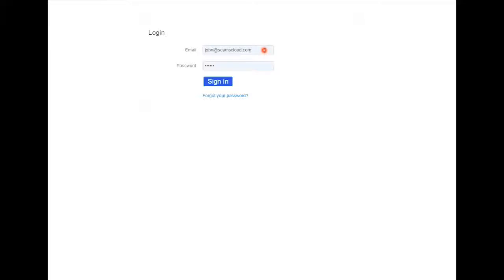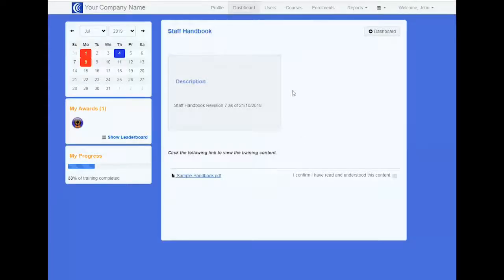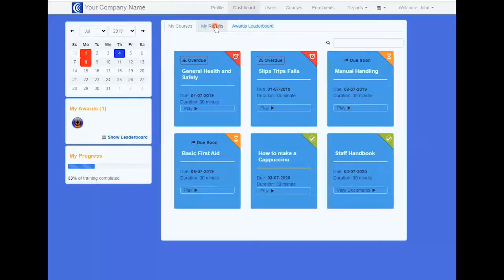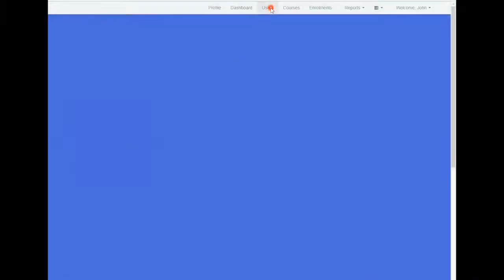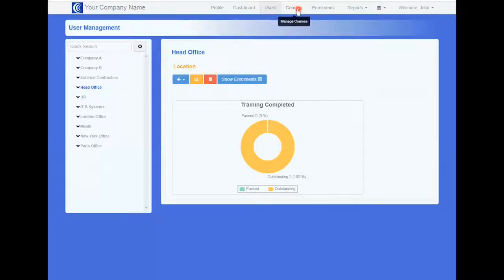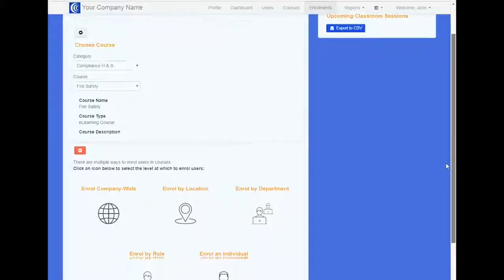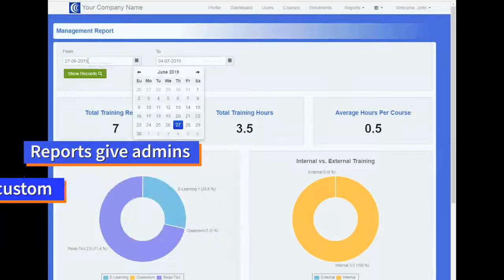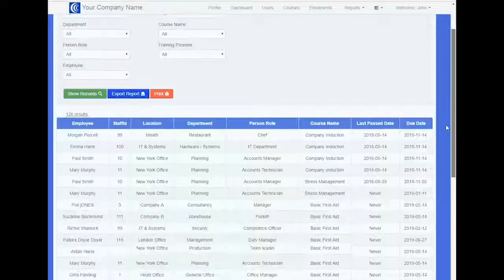Seamscloud LMS Demo: Basic gestures walkthrough by John Owens FT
See how an LMS works with John Owens as he gives you a walk through some of the basic features of Seasmcloud LMS in this 14-minute video. You can reach out to him to set up a custom demo for your business case but the video here will give you a basic idea of how an LMS works.